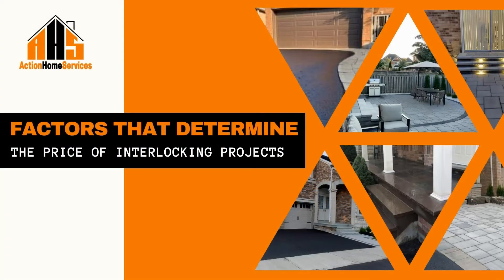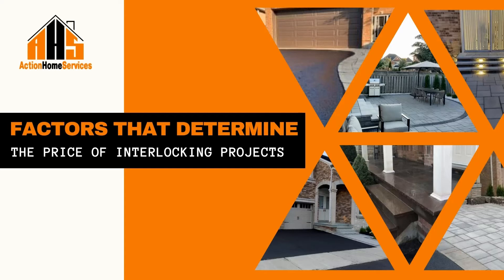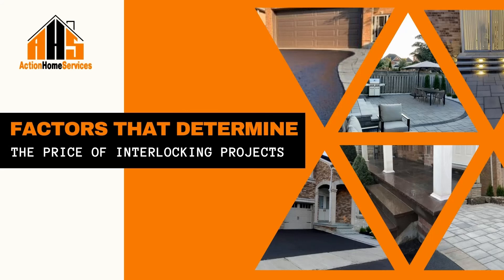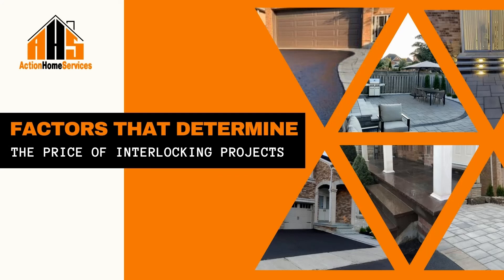AHS Podcast ‐ What Factors Determine the Price of an Interlocking Project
We are constantly asked about what exactly factors in to the final price on an interlocking project. To help dispel any confusion, we decided to breakdown what ultimately makes up a final price for an interlocking project in our latest AHS podcast

Here at AHS, we are available to help homeowners with any of their landscaping projects. If you are looking to install an interlocking patio or a wood deck, we are the company to call. Learn more about our other services on our

Action Home Services
25 Cole St. Unit 1406, Toronto, ON M5A 4M3